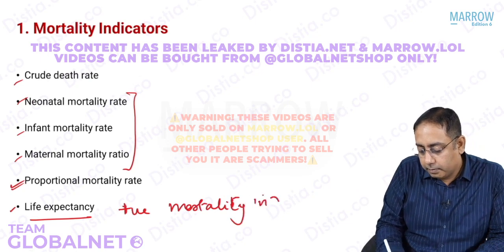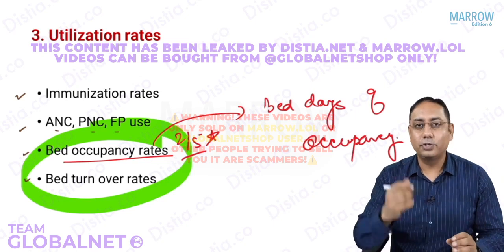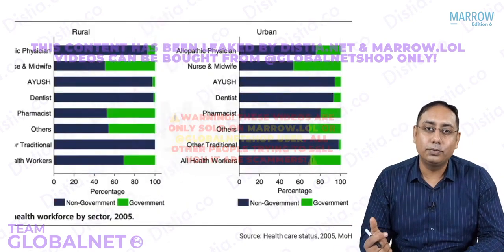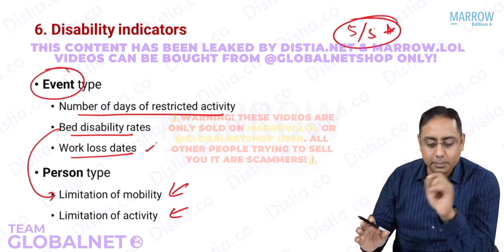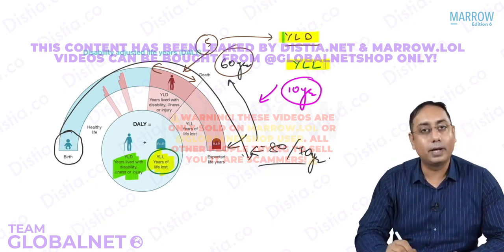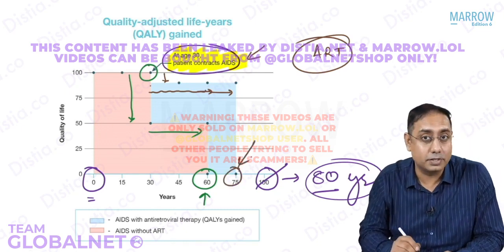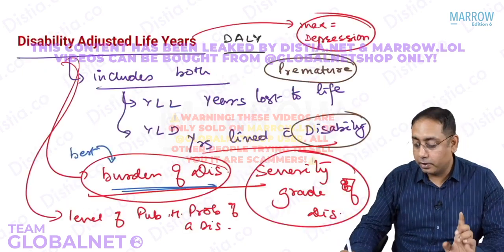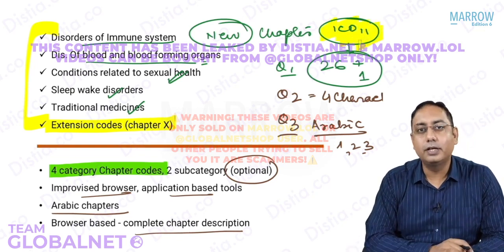PSM 3. Health and disability indicator